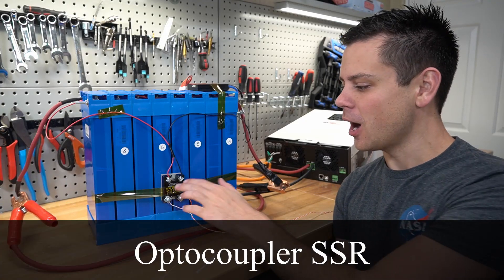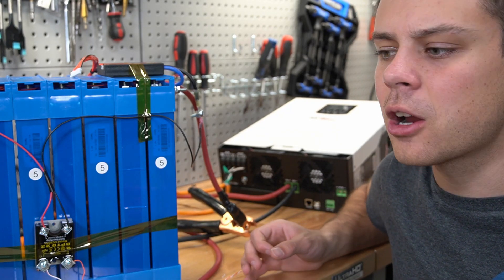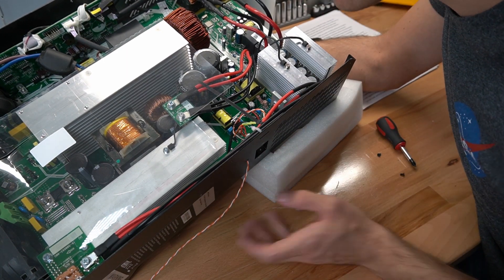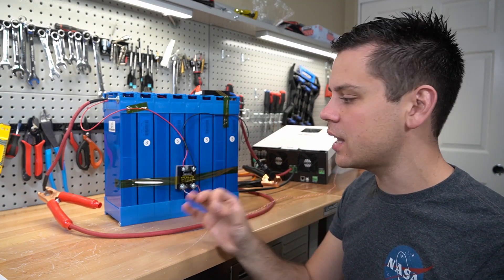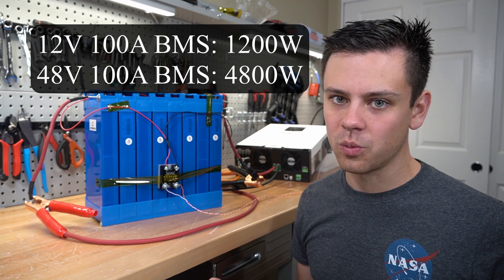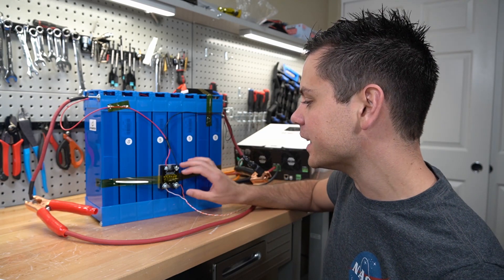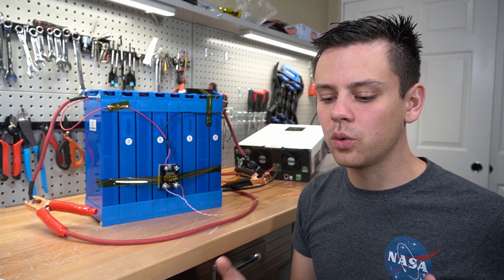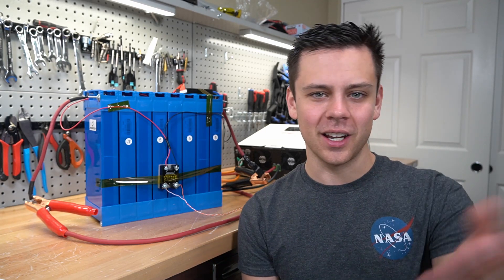Solar Inverter Control w/ Optocoupler SSR and BMS (Intermediate level)